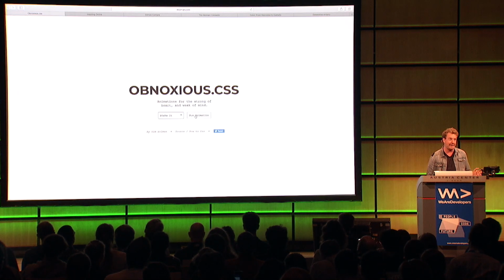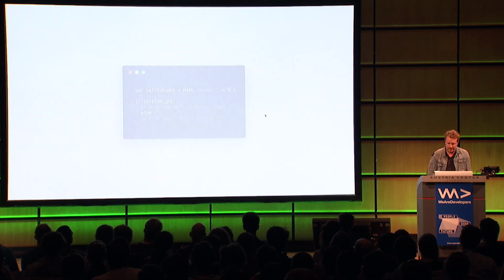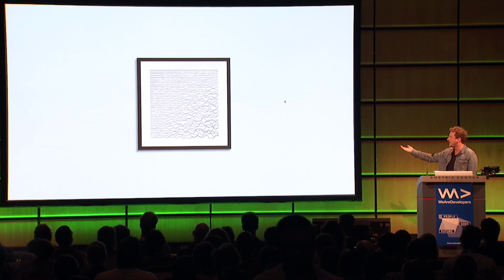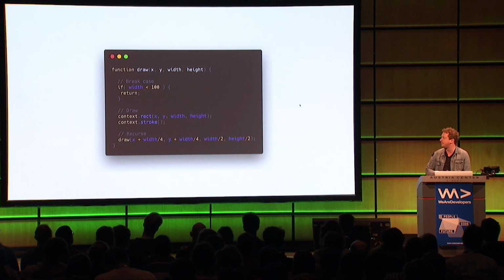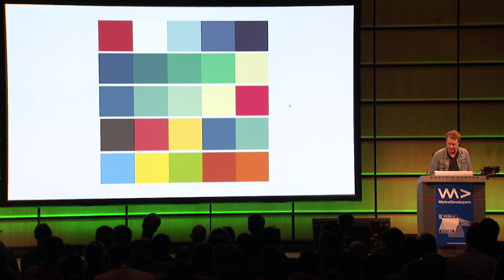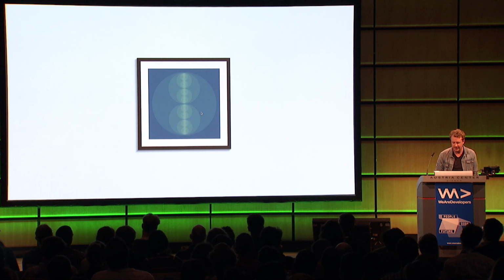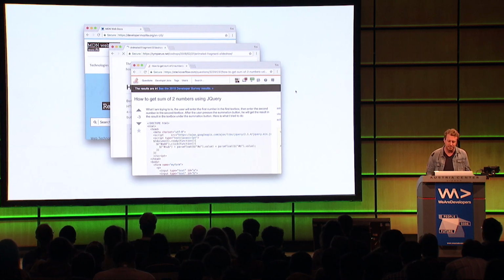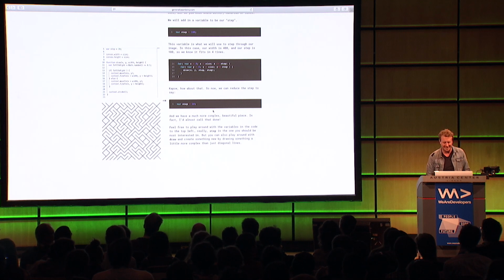Generative Art Speedrun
Timothy Holman shows the ins and outs of generative art, and experience the joy of creating art with code. Generative art can be as simple or complex as you like, at the end of the day, everyone will have the mindset and processes down to create their own unique pieces of joy.